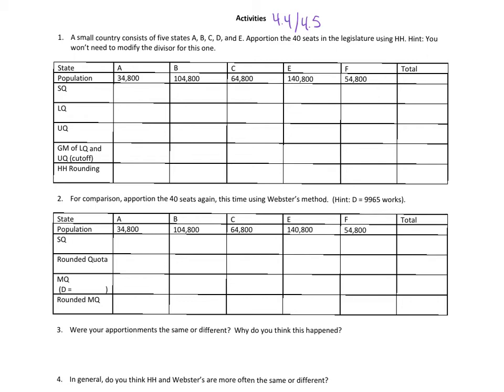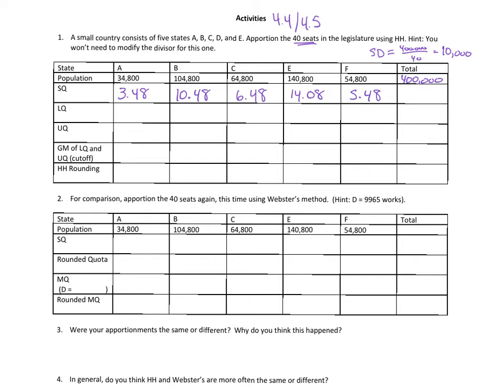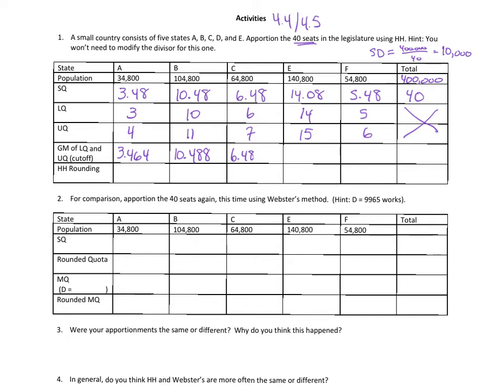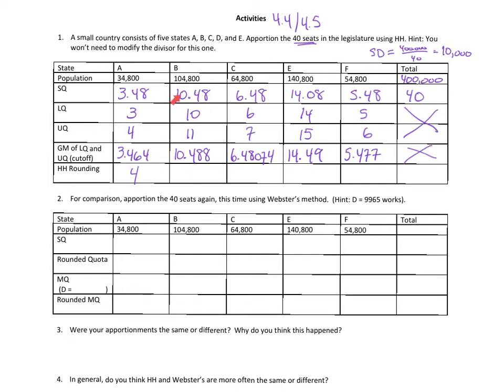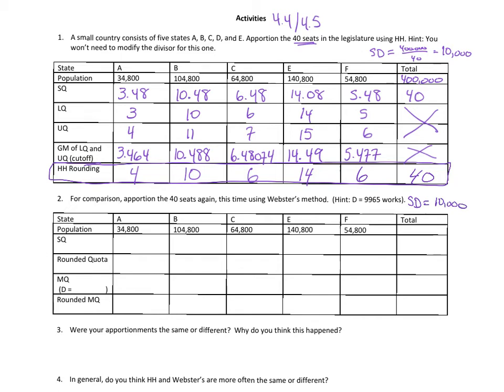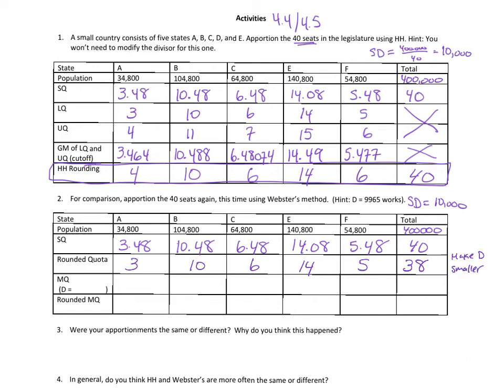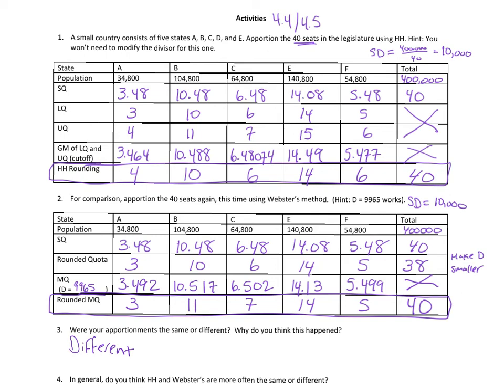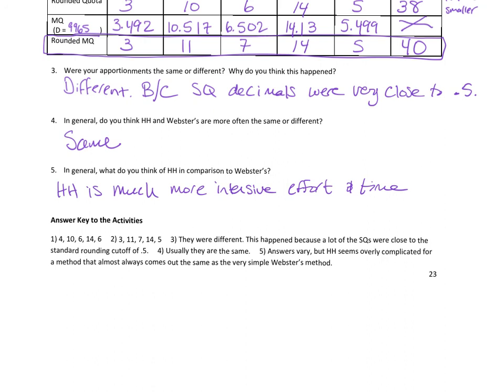MAT 117 Lesson 4.4 and 4.5 Activities